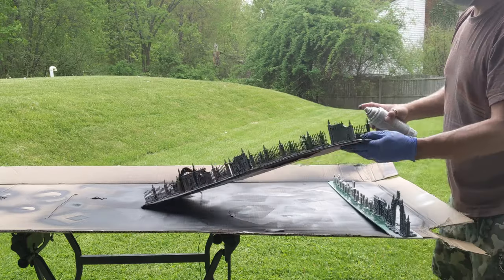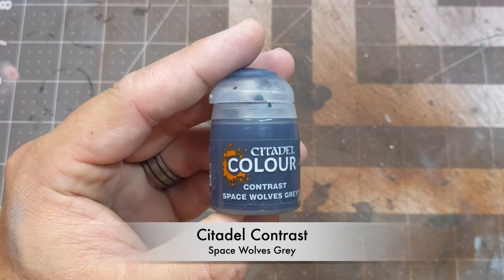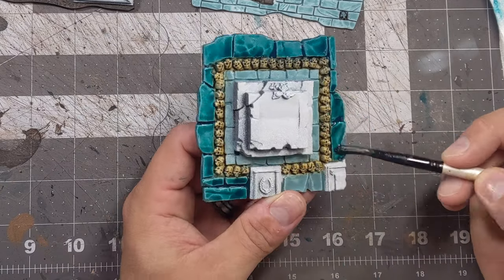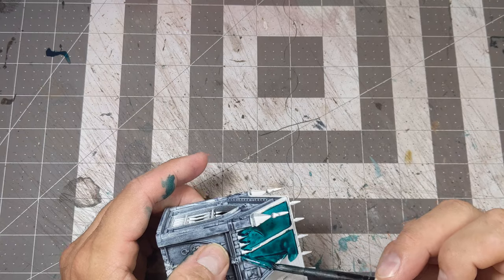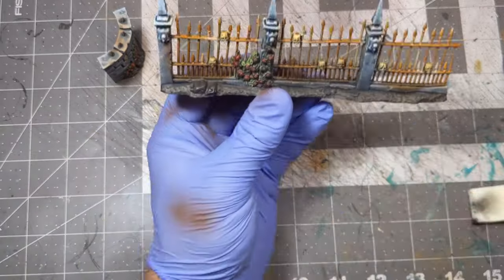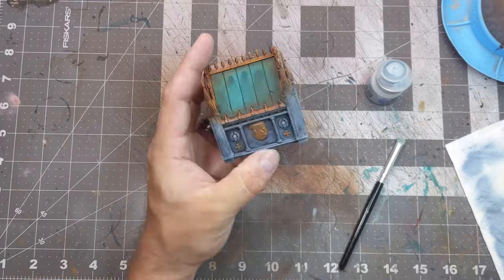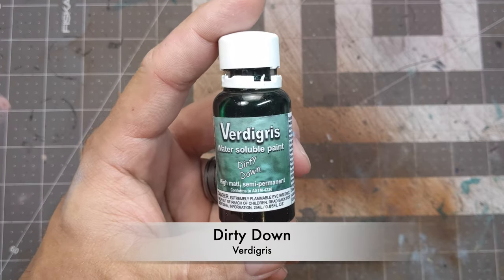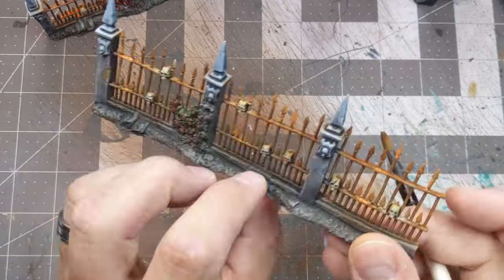Speed Paint Warhammer Age of Sigmar Terrain: Sigmarite Mausoleum!!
In this video, I show how speed painting techniques can be used to bring Sigmarite Mausoleum terrain kit (Garden of Morr, Corpsewrack Mausoleum), or any other graveyard terrain for that matter, to life in record time! With these expert tips and tricks, you'll learn to not only get it on the table quickly but with jaw dropping results to show off your tabletop graveyard battlefield. Take intricately sculpted details of one of Games Workshops best terrain kits to the next level with rich textures and aged effects! I even give a tutorial on creating quick and easy Cursed City bases and stonework! Whether you're a seasoned painter or just starting out, this step-by-step demonstration will guide you through the entire process, providing valuable insights on color selection, using contrast paints, dry brushing, and more.Whether you're a Warhammer Age of Sigmar or Warcry player, wargaming hobbyist, or a Dungeons and Dragons (dnd) dungeon master this kit offers endless potential for creating immersive battlefields and dioramas that will leave your friends in awe.